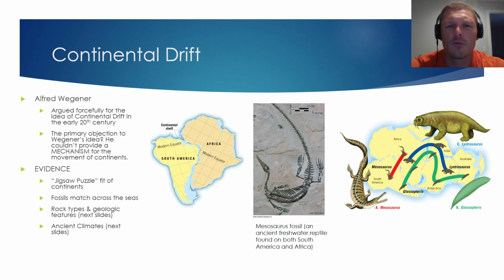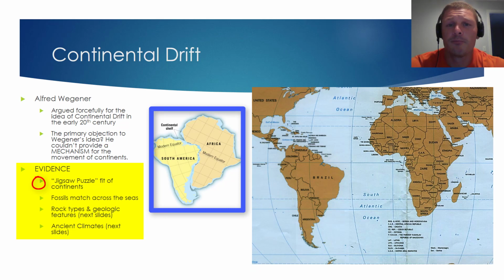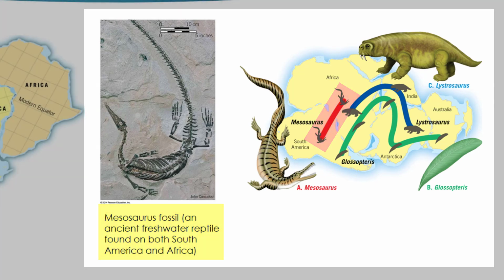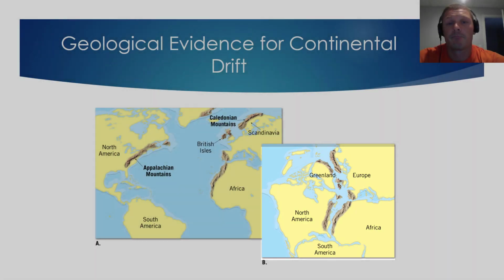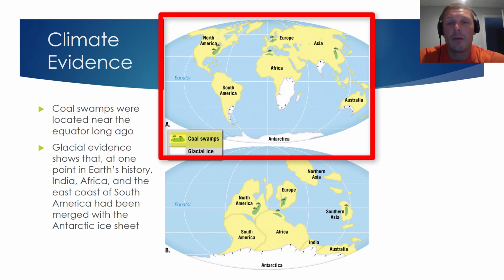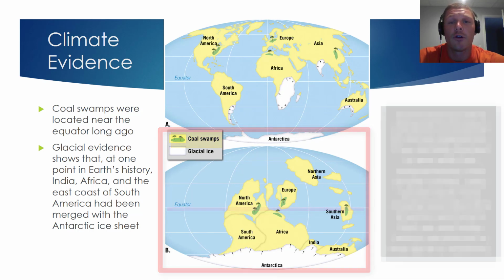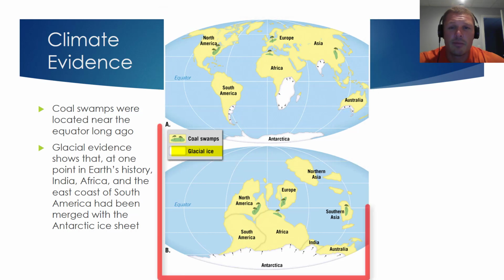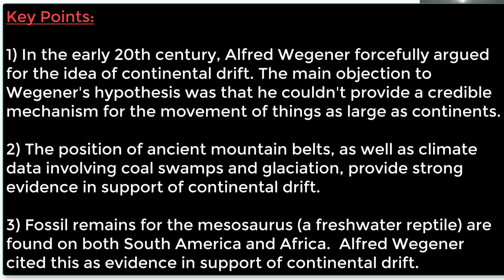Vodcast 5.1: Continental Drift